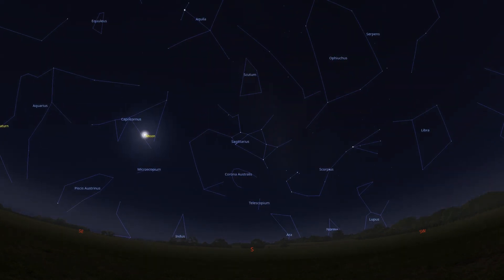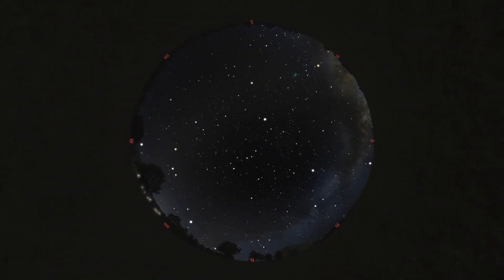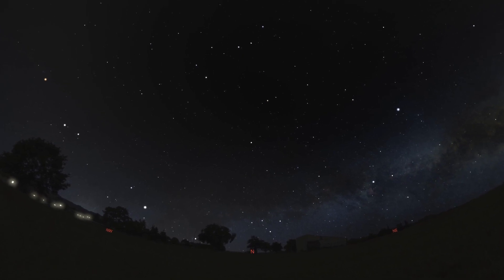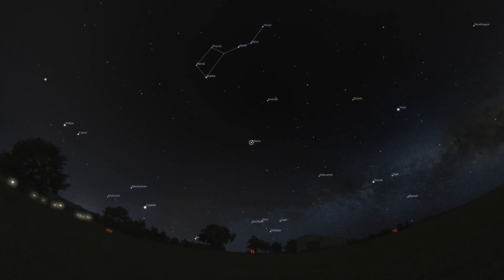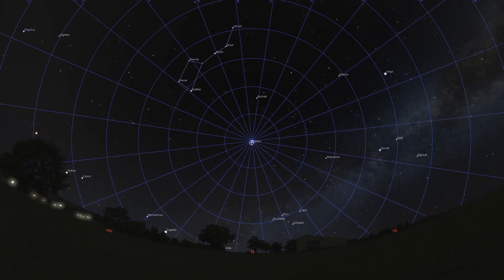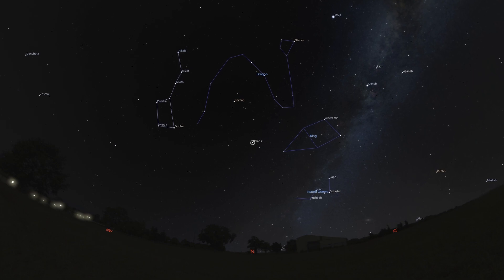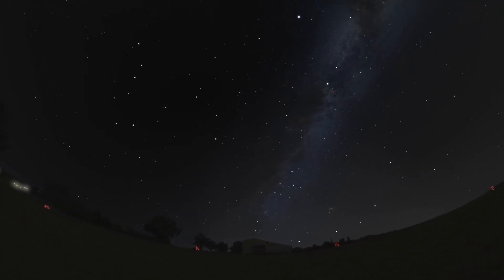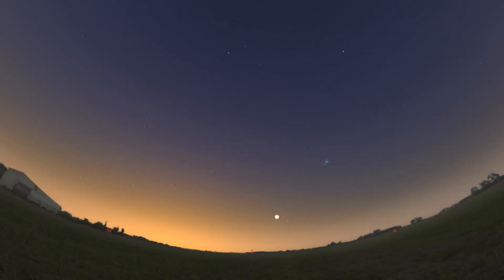How To Find The North Star | Your Sky Tonight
Ready to become a master of the night sky? ✨ In this video, you'll learn the simple secrets to finding Polaris, our North Star, and why it's been a crucial guide for centuries! 🧭

In this video:

How to locate Polaris, the North Star. ✨
What circumpolar constellations are. 🌌
Which constellations are circumpolar in the Northern Hemisphere.